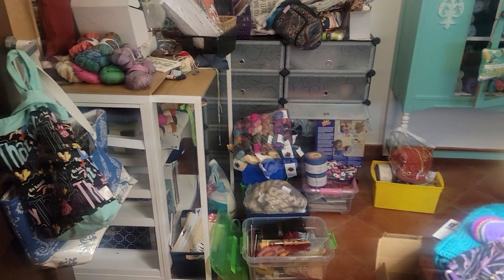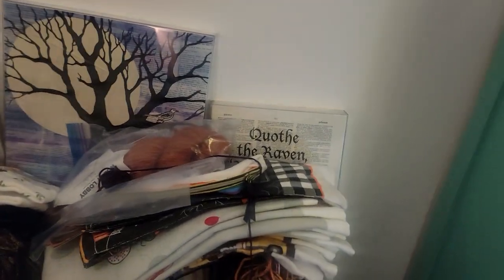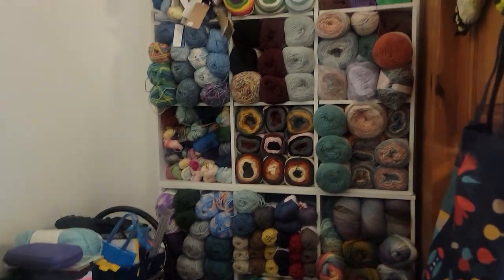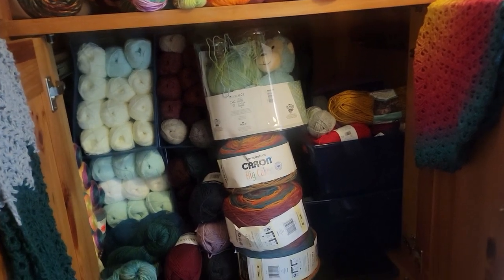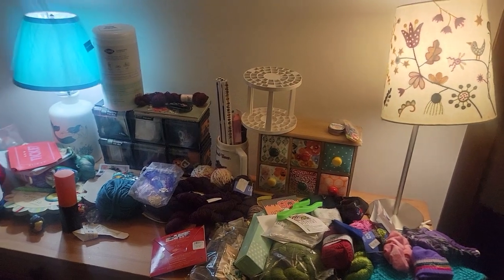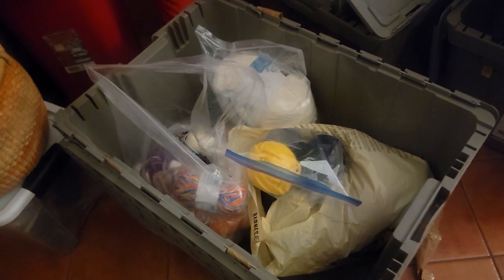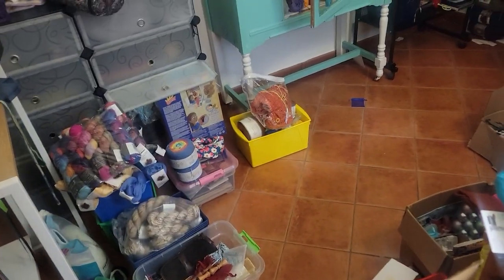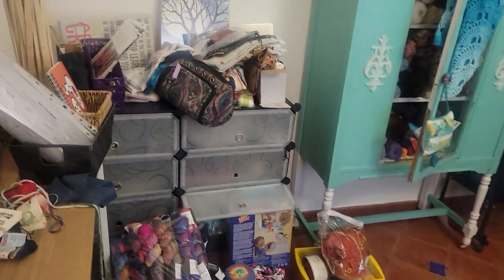Yarn Library 2023 Finale Ep 287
Progress made on my yarn library for the last part of 2023.

Feel free to send me any questions or tips you might have!
This has my Facebook & FB group: @Bellauncinettocrafts
Amazon Wishlist